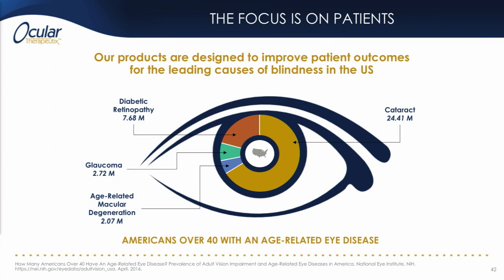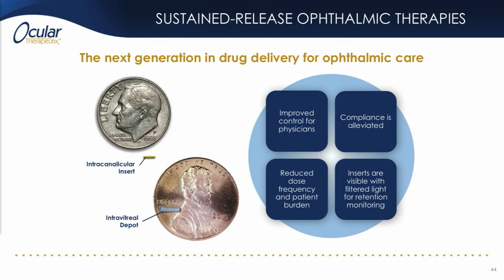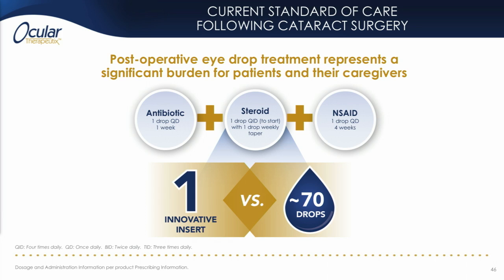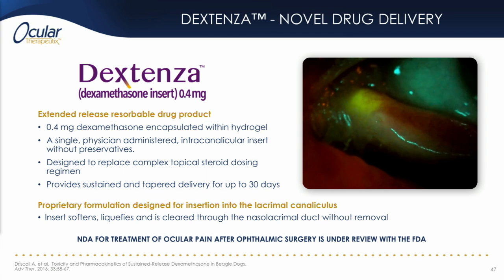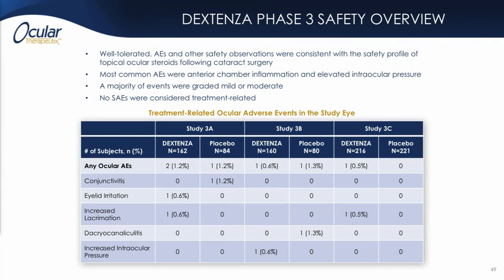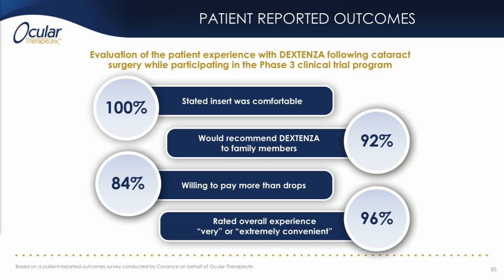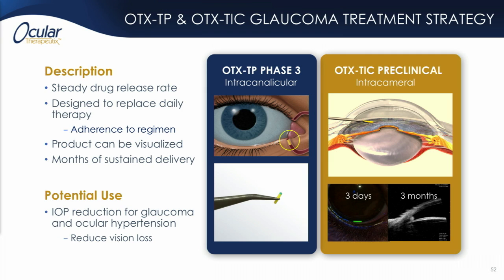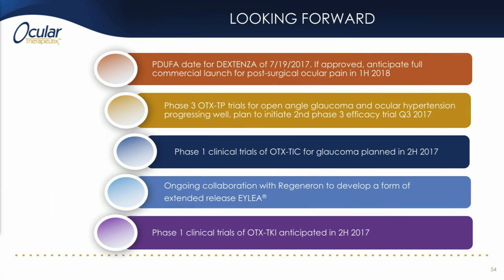Clinical Progress of Ocular Therapeutix’s Dextenza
Jonathan Talamo, MD, chief medical officer at Ocular Therapeutix updated OIS@ASCRS attendees on the clinical progress of Dextenza, which is the subject of an NDA being reviewed by the FDA, and is a treatment for post-surgical pain and inflammation. The company has a PDUFA date of July 19, 2017. He also reviewed the company’s earlier-stage clinical study programs: OTX-DP and OTX-TP for allergic conjunctivitis and glaucoma, respectively. Ocular anticipates launching a Phase I clinical trial of OTX-TIC for glaucoma in the second half of this year.